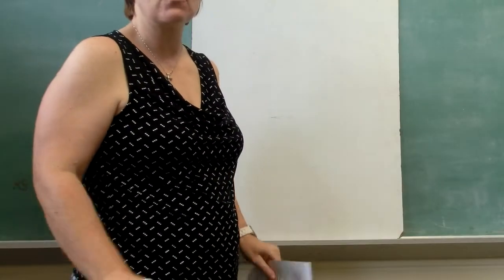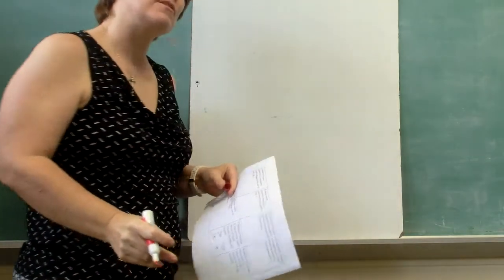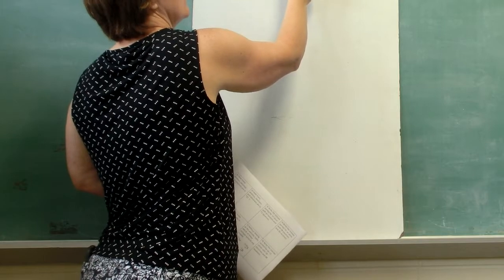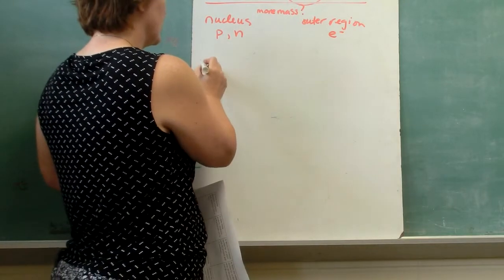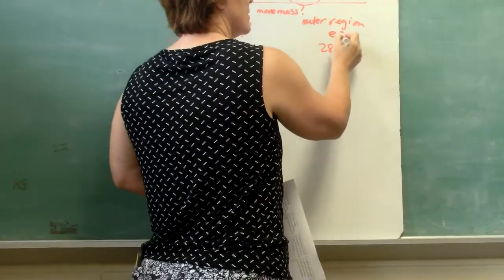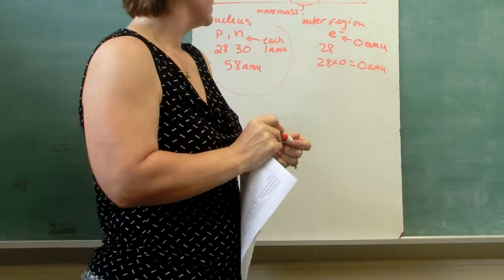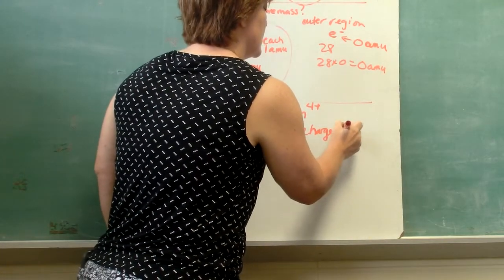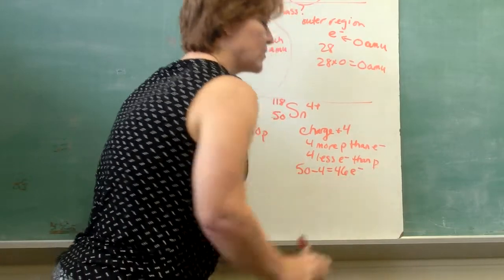Isotopeprobs2 1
Worked problems from slide 22 of Ch 4 notes